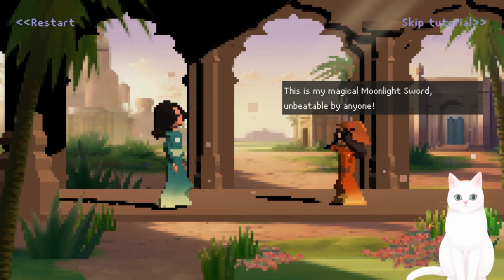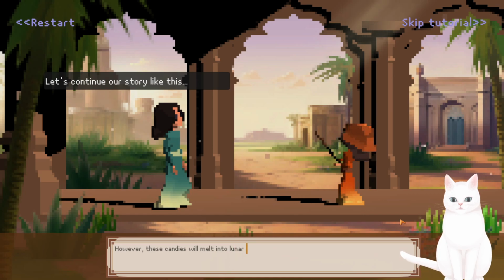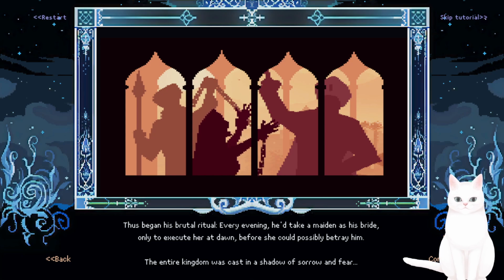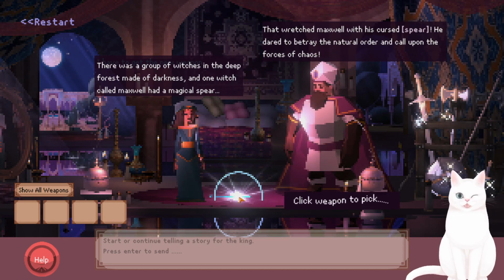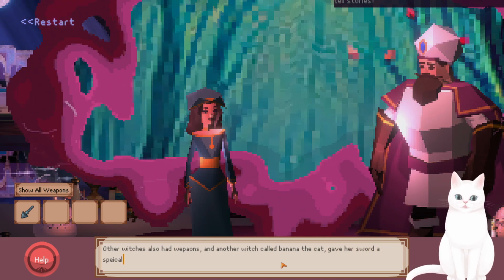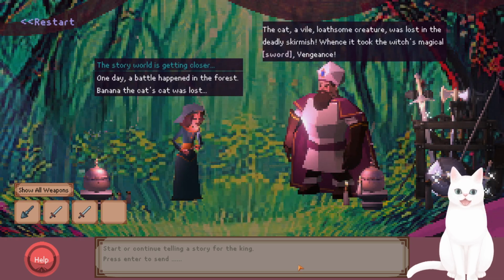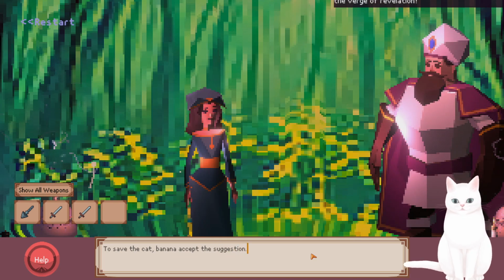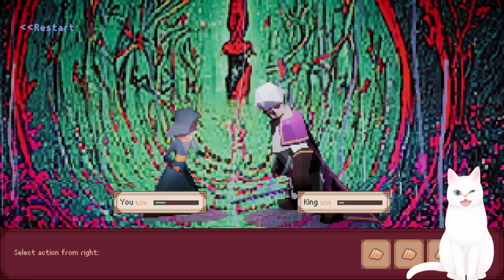1001 Nights Developer Playthrough